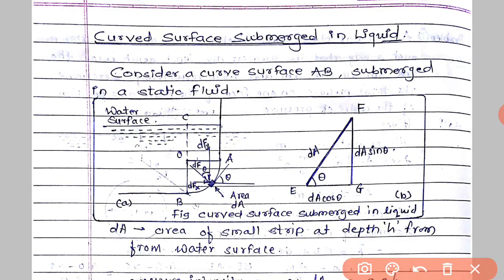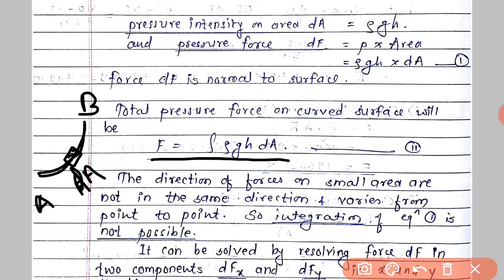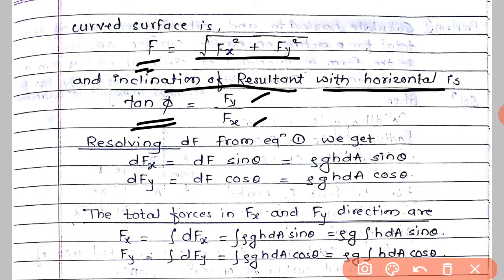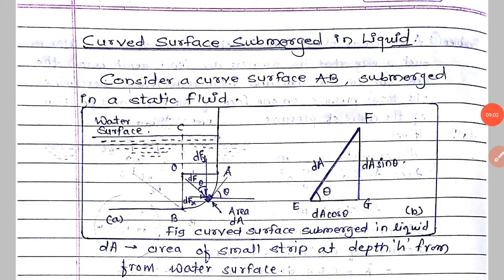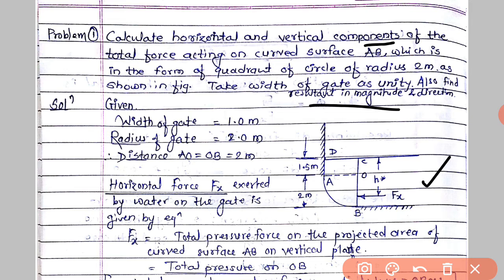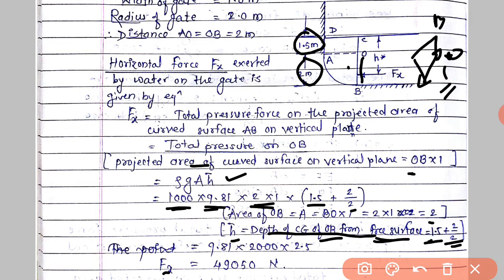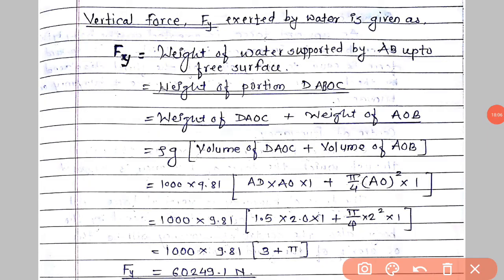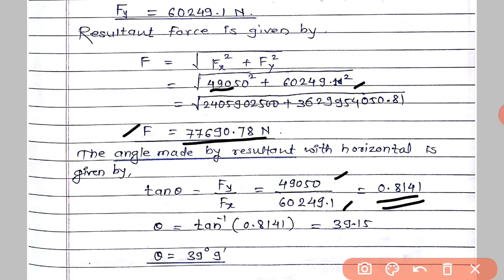Curved Surface Submerged in Liquid | Statics | Fluid Mechanics | Hydraulics | GATE | ESE | L8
In this lecture we are going to study Expression for Curved Surface Submerged in Liquid in details.
* Expression for Curved Surface Submerged in Liquid
* Numerical on Curved Surface Submerged in Liquid